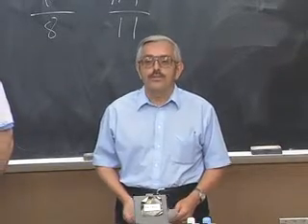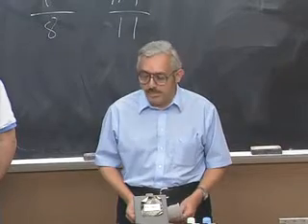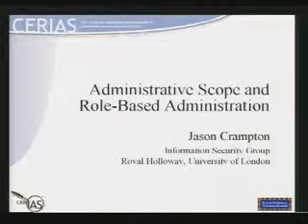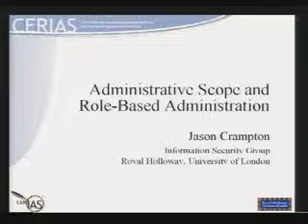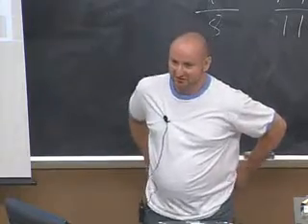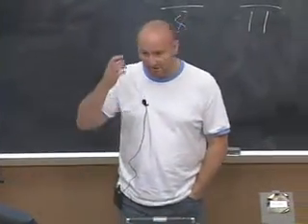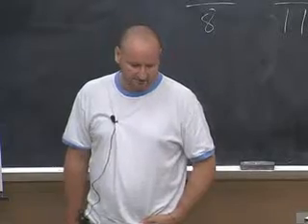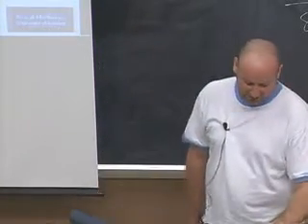CERIAS Security: Administrative Scope and Role-Based Administration 1/6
Clip 1/6
Speaker: Jason Crampton · Royal Holloway, University of London

Role-based access control (RBAC) has received considerable attention in recent years, resulting in several important theoretical models and increasing use in commercial products. Nevertheless, role-based administration, the use of role-based techniques to control RBAC systems, has been less widely studied.

We will consider the problem of controlling the propagation of authorization information in computer systems in general, and in role-based systems in particular. We will then introduce the concept of administrative scope, an intuitive notion corresponding to the set of role(s) that can be controlled by a given role, and demonstrate how this can be used as the fundamental unit in the development of a family of administrative models for RBAC systems. We compare the characteristics of these models with the well-known ARBAC97 administrative model. We conclude by discussing how administrative scope can be used to provide an administrative framework for more complex RBAC models.